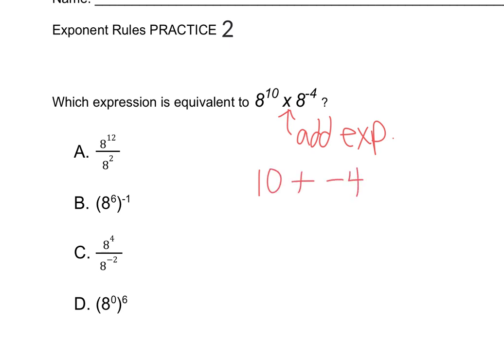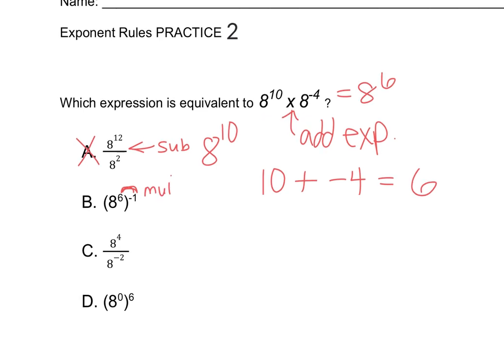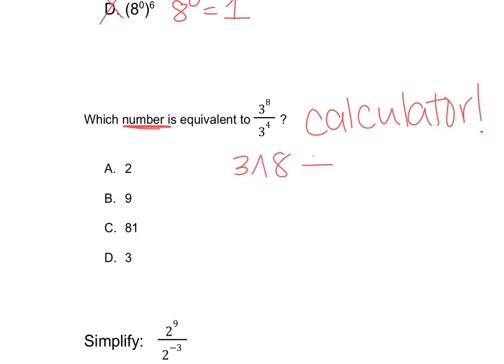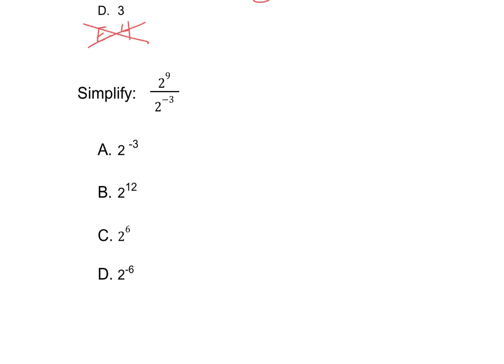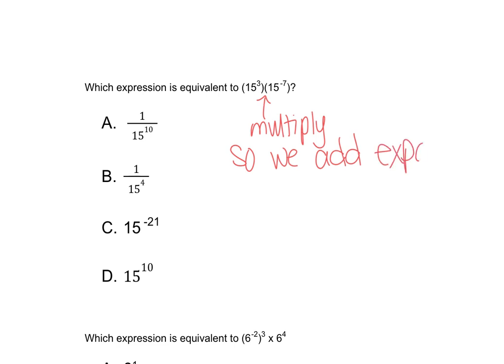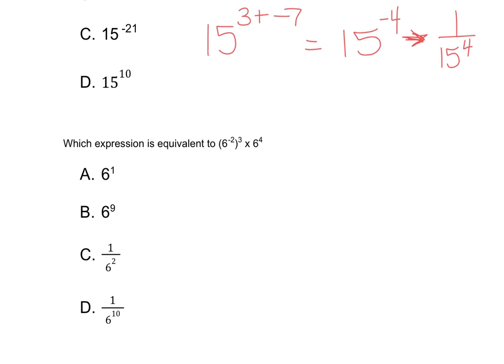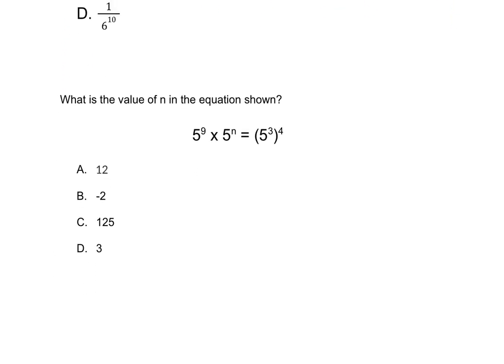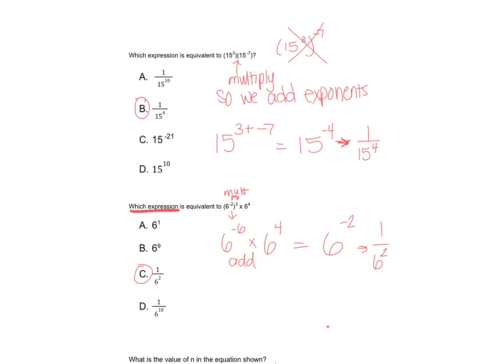Practice Exponents Quiz 2